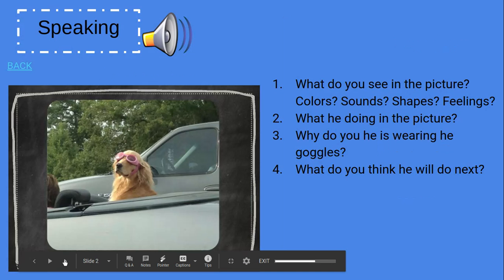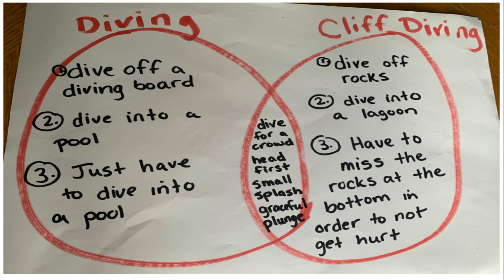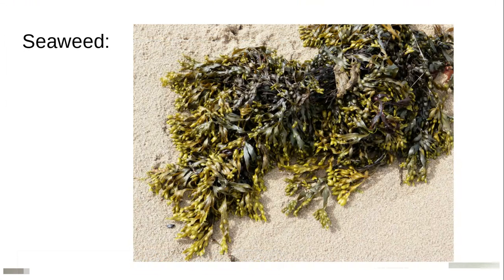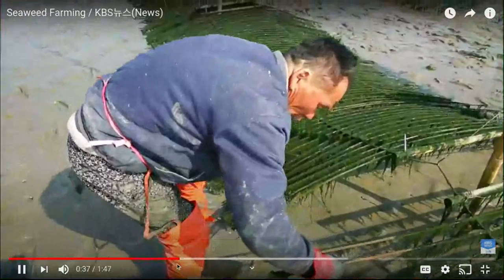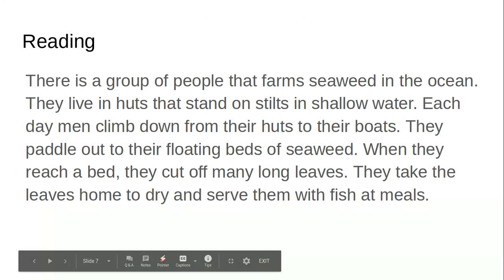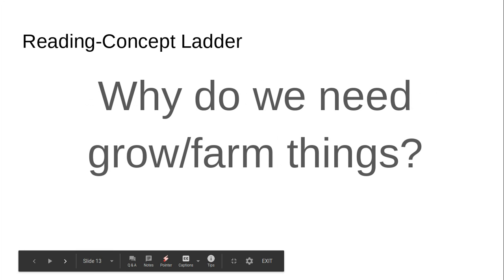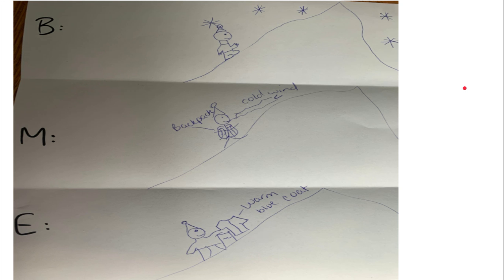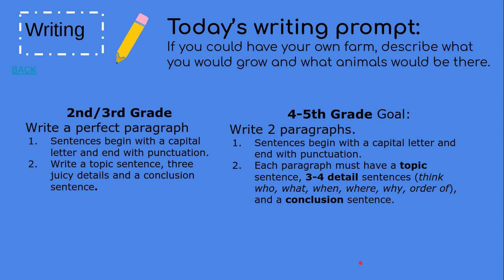2-5 ESL activities April 23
2-5 ESL activities April 23